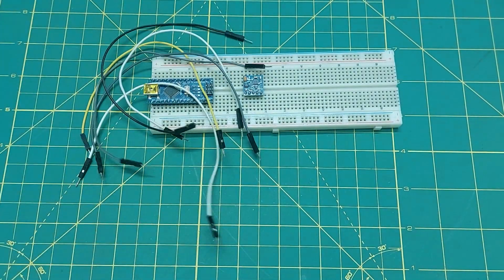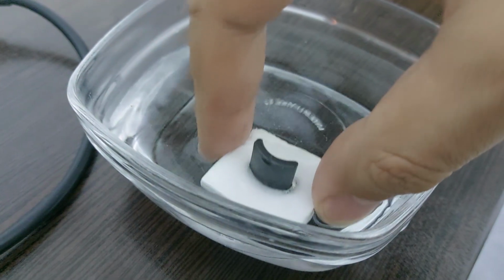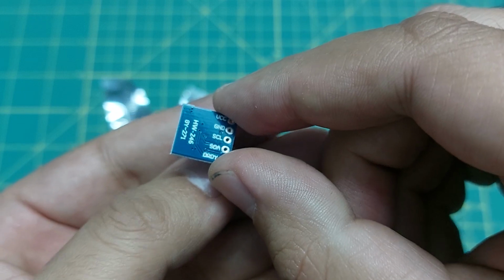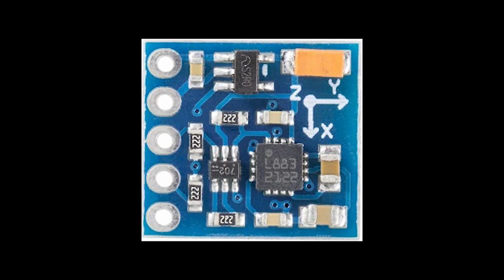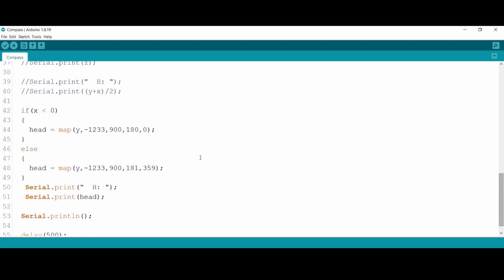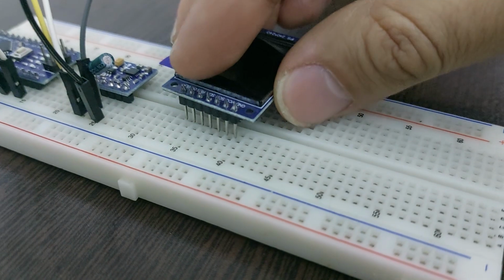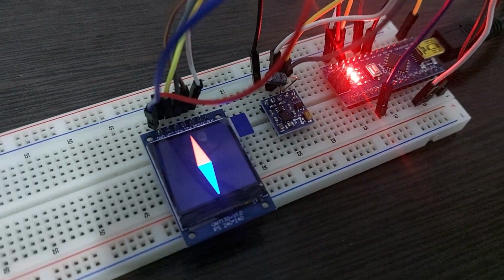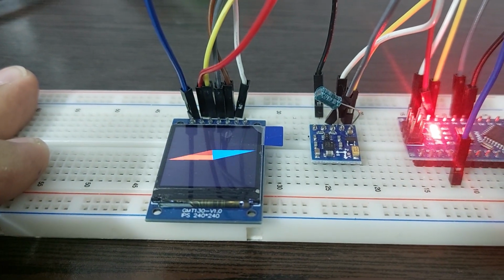Create Your Own Digital Compass on TFT LCD - Step-by-Step Guide!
Welcome to our exciting DIY project where we’ll show you how to Make a Digital Compass with Your Own Design on a TFT LCD! In this video, we’ll guide you through the entire process, from gathering materials to programming your compass display. Whether you're a beginner or an experienced maker, this tutorial is perfect for anyone interested in electronics and coding.

Share your own designs in the comments below – we’d love to see what you create!

🛠️ Materials Needed:
- TFT LCD screen
- Arduino or compatible microcontroller
- Compass sensor module (like Gy-271)
- Jumper wires and breadboard
- Power source

📈 Why Watch?
This project not only enhances your programming skills but also allows you to create a personalized digital compass that can be used in various applications. Perfect for hobbyists, students, and tech enthusiasts!